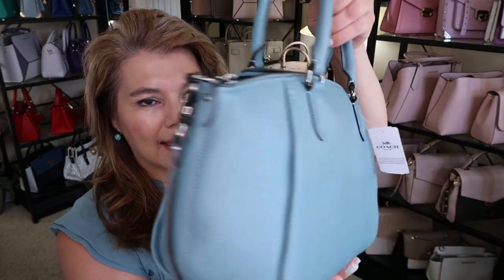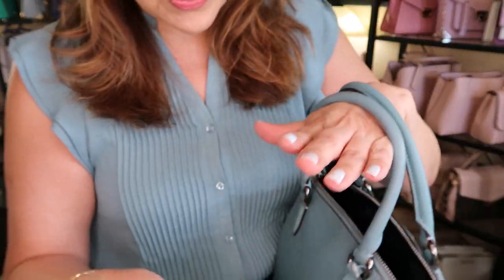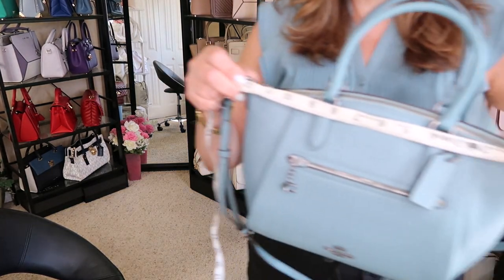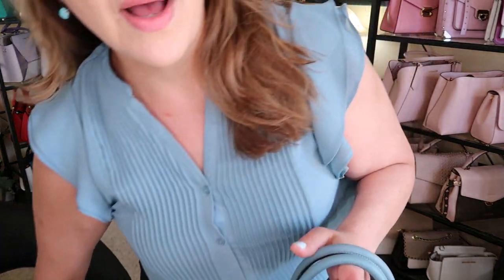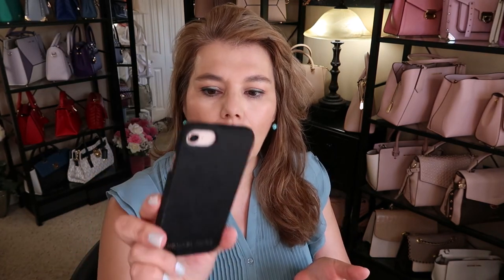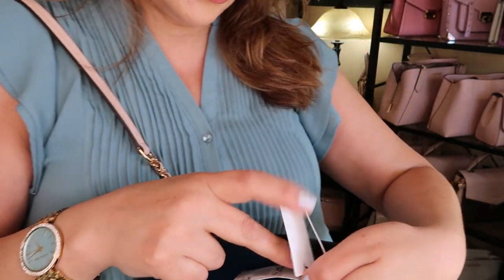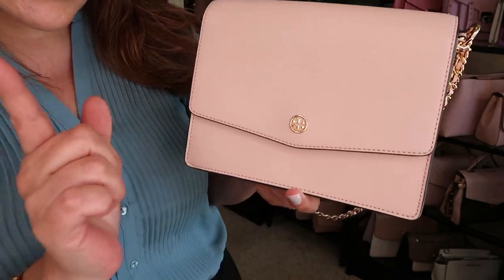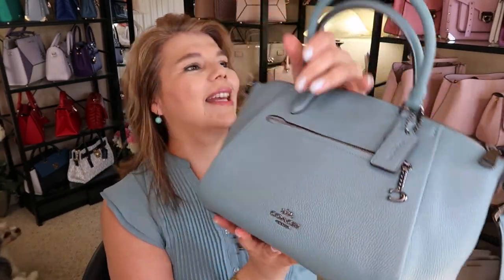NOT MYSELF | TO BE HONEST WITH YOU | COACH ELISE SATCHEL| TORY BURCH ROBINSON |SNEAK PEAK UNBOXING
NOT MYSELF TODAY | TO BE HONEST WITH YOU | COACH ELISE SATCHEL | TORY BURCH ROBINSON | SNEAK PEAK UNBOXING